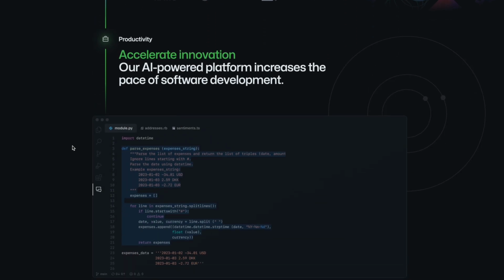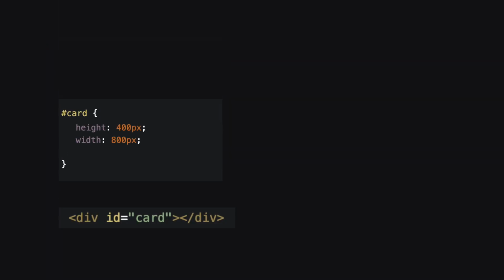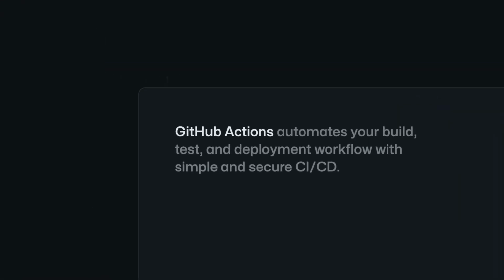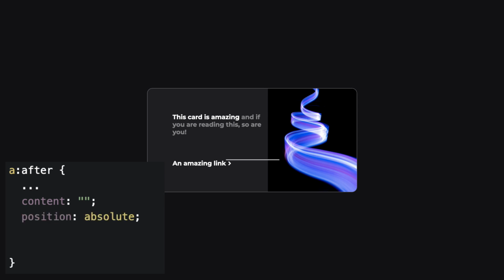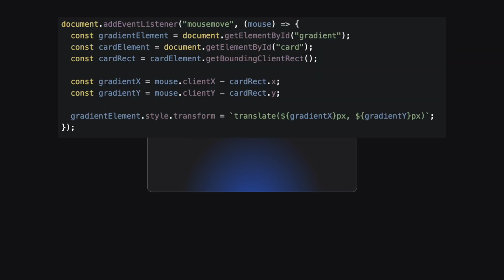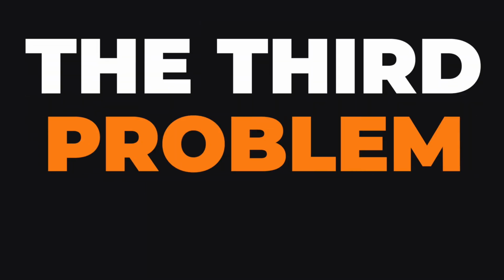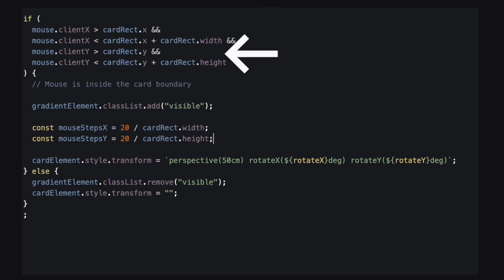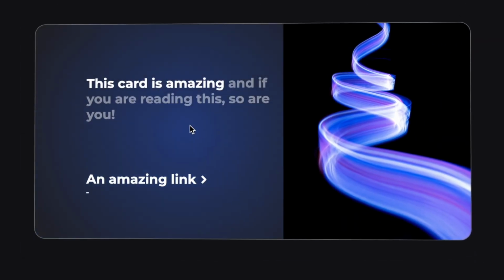An overly dramatic card animation tutorial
### Video Description
In this video, we’ll recreate an incredible card effect inspired by GitHub’s landing page using just HTML, CSS, and JavaScript. From creating a sleek card design to adding dynamic mouse-follow gradients and jaw-dropping perspective animations, we’ll break down each step in an easy-to-follow, fun way. If you’ve ever wondered how to build such a stunning effect, you’re in the right place!

### Steps Covered:
1. Designing the Card: Learn how to set up a stylish card with divided sections for text and images.
2. Mouse-follow Gradient: Discover how to create a smooth, responsive gradient that follows your mouse movement.
3. Perspective Transformations: Tackle the math behind the perspective effect to make your card react to mouse positioning.

### Key Highlights:
- Simplified coding approach to complex effects.
- Hands-on demonstration with detailed explanations.
- Tips and tricks for making your website visually engaging.

### Resources Mentioned:
- Unsplash for images

Let's dive into the magic of web design and create something amazing together!